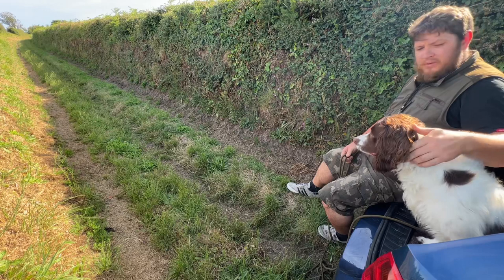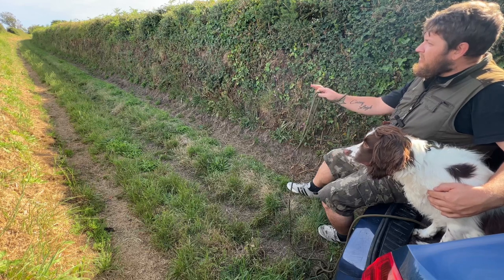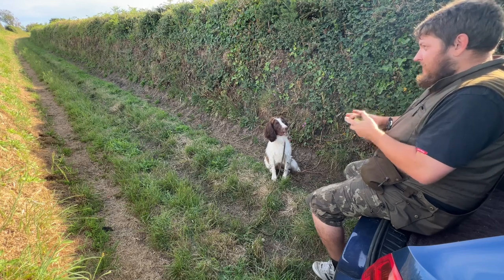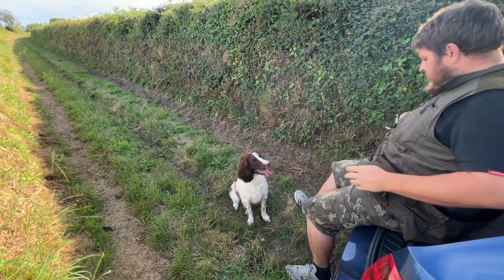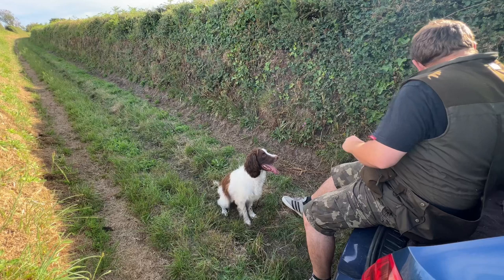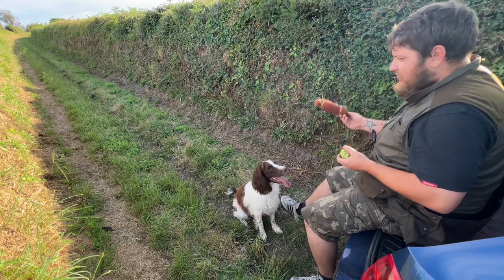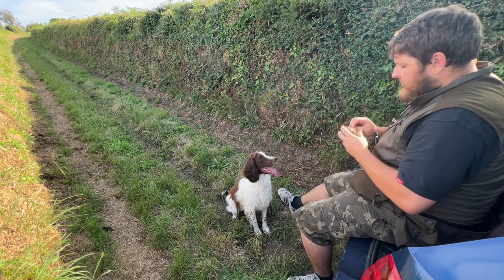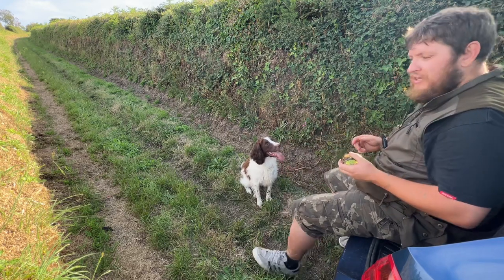Gundog Training - Cleaning up the retrieve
Today Sully and I are working on cleaning up the retrieve.  He really is doing so well.